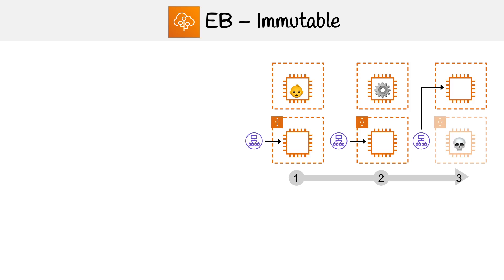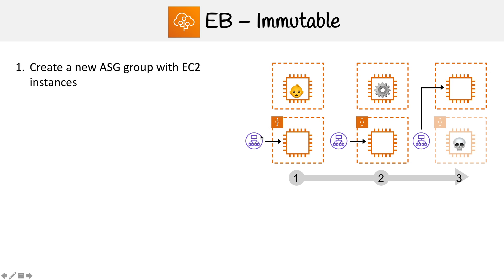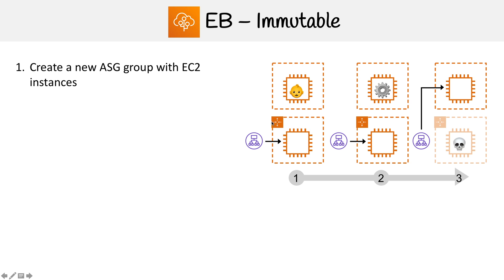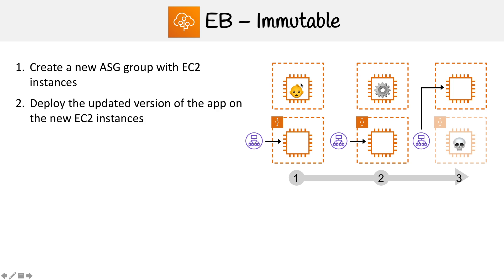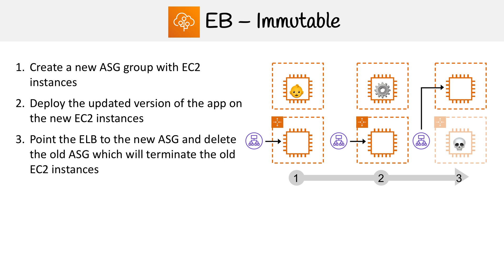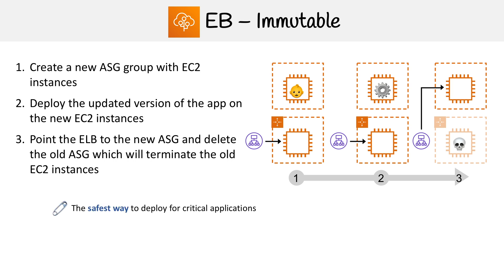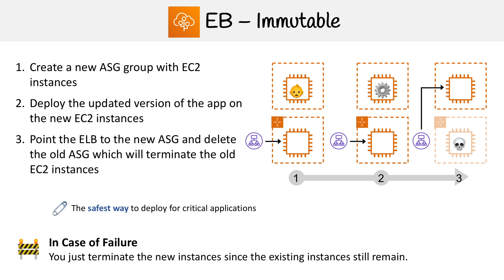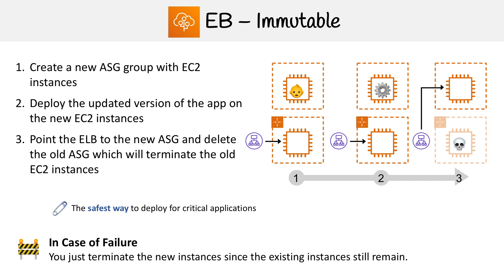Elastic Beanstalk — Immutable